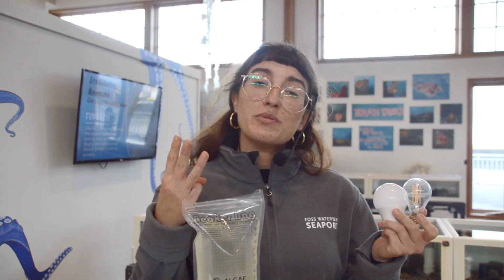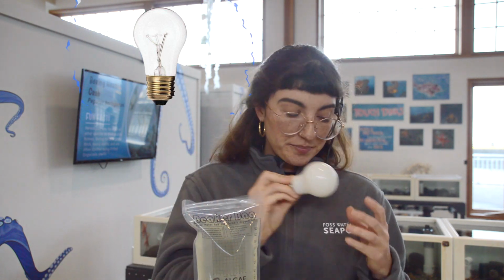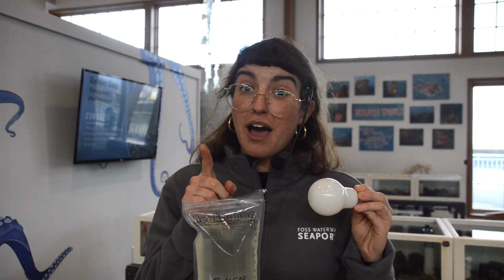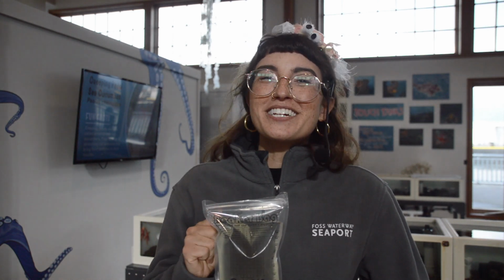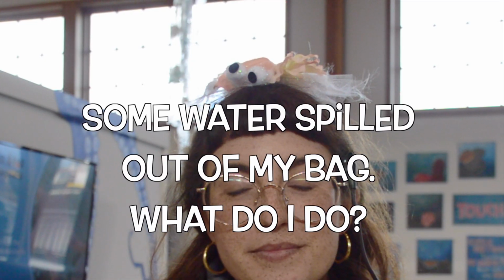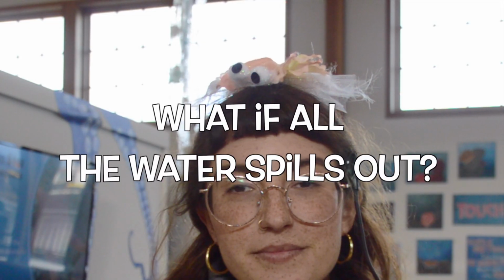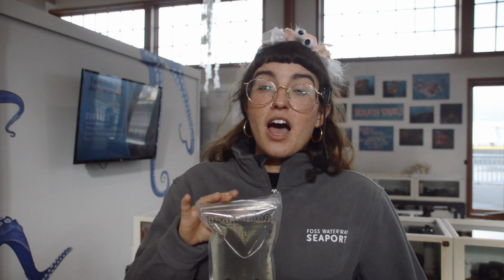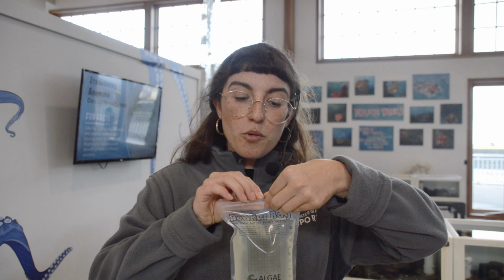Frequently Asked Questions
Kaela and Boris answer YOUR frequently asked questions. Have a question not answered here? Reach our to your instructor on Flip Grid!